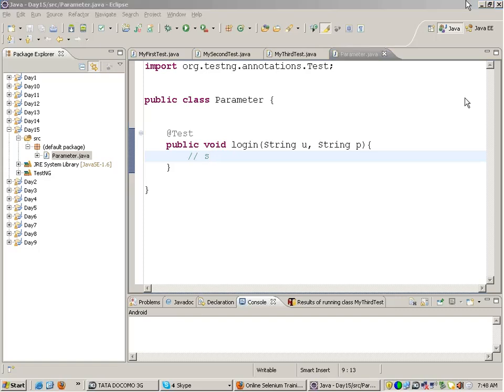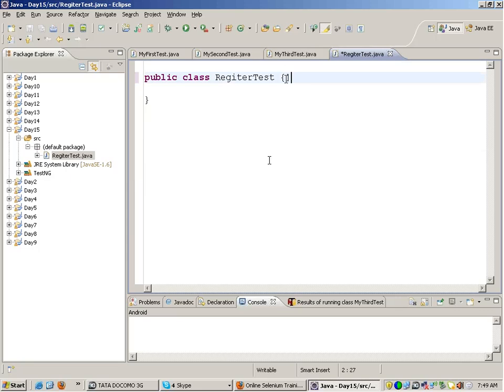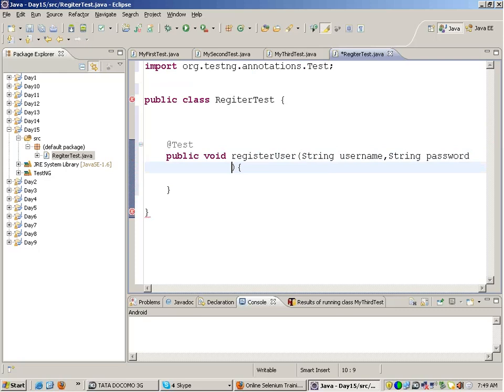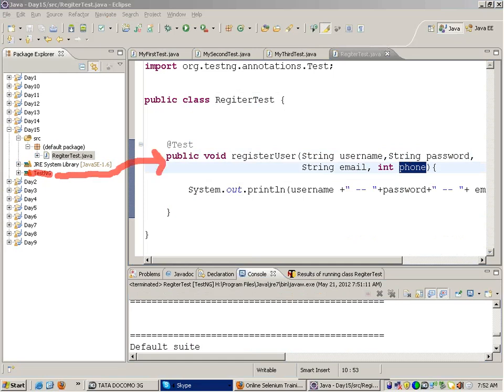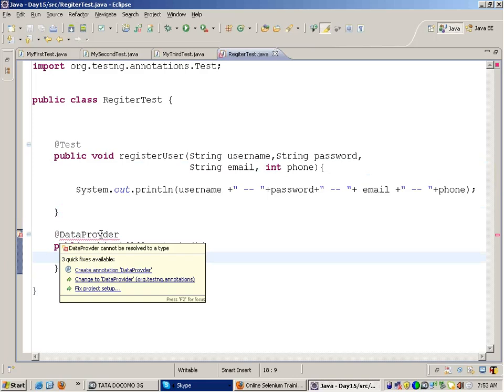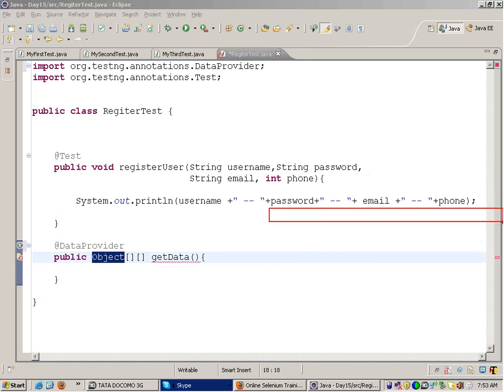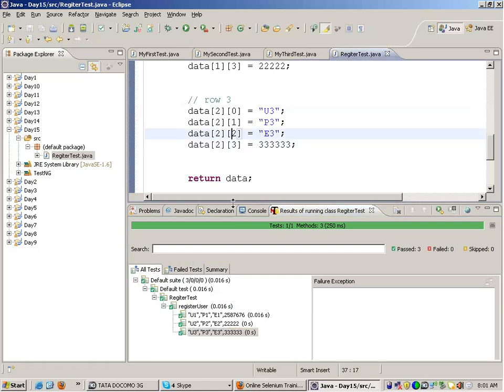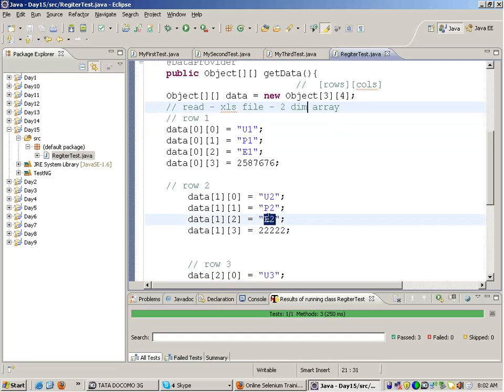Selenium Testng parametrizing test cases made in webdriver or selenium RC